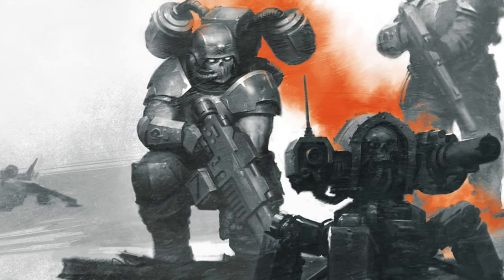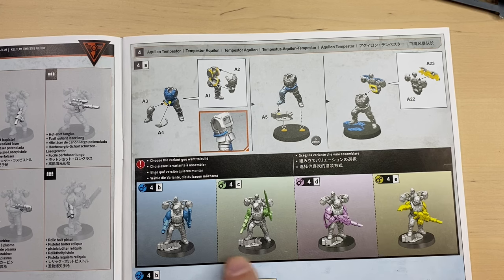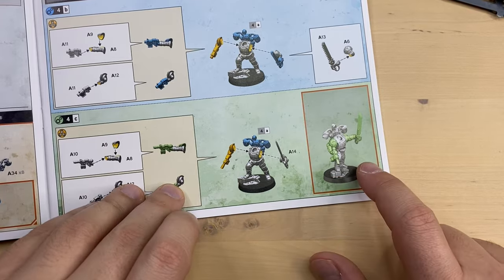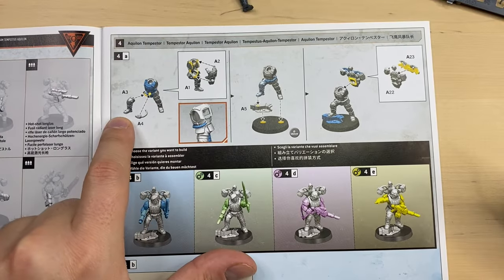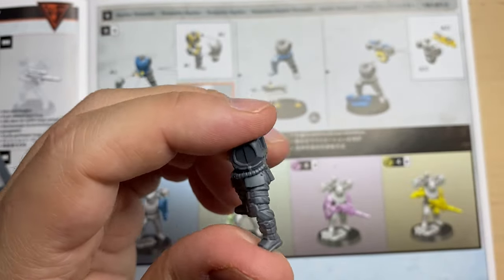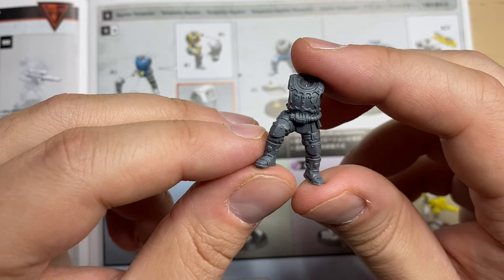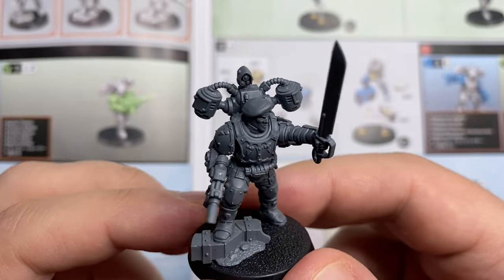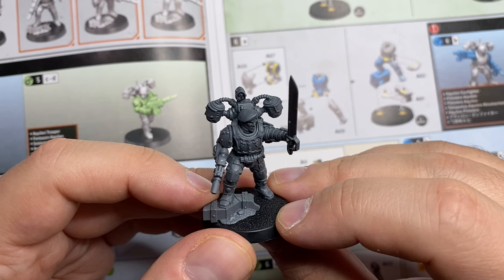Crafting a Legend: Assembling the Tempestus Aquilon Commander!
In this video, we take on the exciting task of assembling the Tempestus Aquilon Tempestor, the fearless squad leader of the Militarum Tempestus’ elite Kill Team in Kill Team: Hivestorm. These highly skilled operatives are renowned for their daring grav-chute deployments and adaptability in the most dangerous missions. The Tempestor embodies all of this, standing as a tactical mastermind and formidable warrior.

Whether you’re a fan of Warhammer 40k, an avid Kill Team player, or just love seeing miniatures come to life, this video is a must-watch. Stick around for tips, lore insights, and a closer look at this iconic leader!